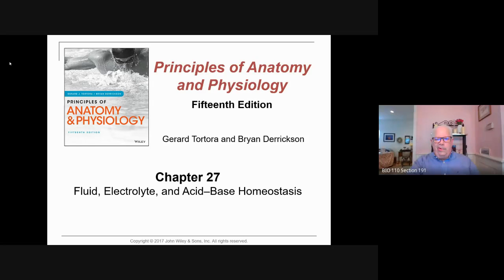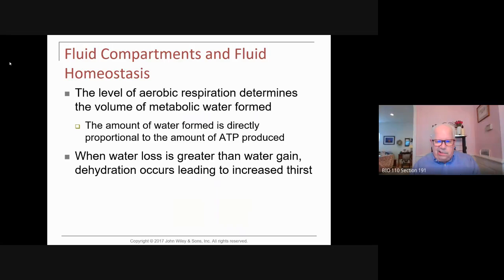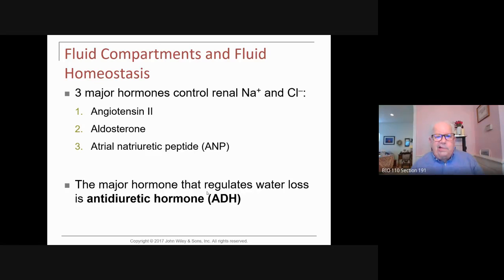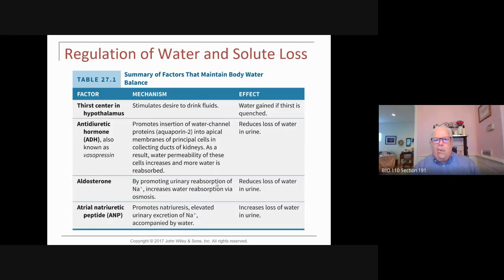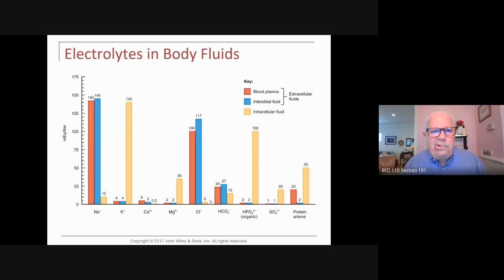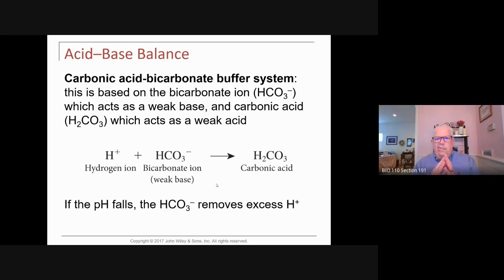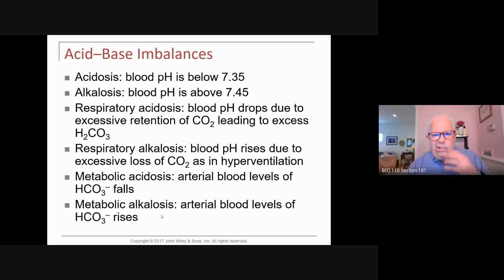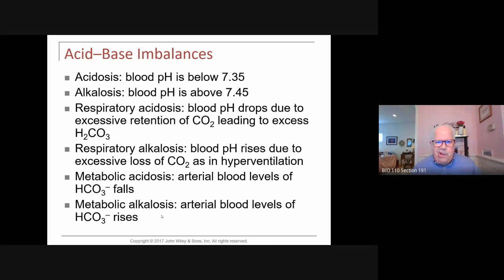Dr Oxler AP II 2021 03 25 at 09 37 GMT 7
Chapter 27 Fluids, Electrolytes, Acid Base Balance